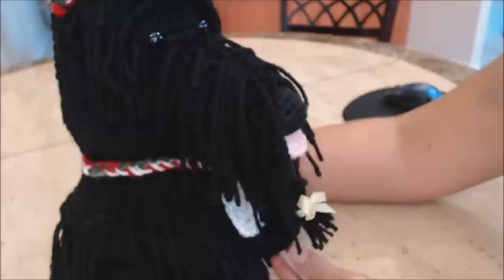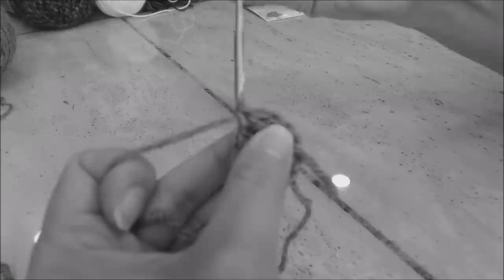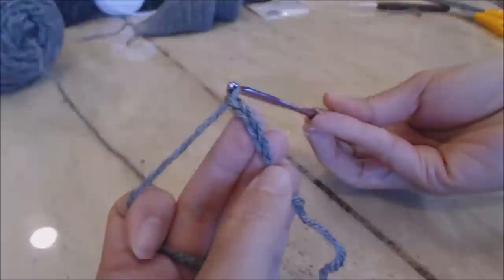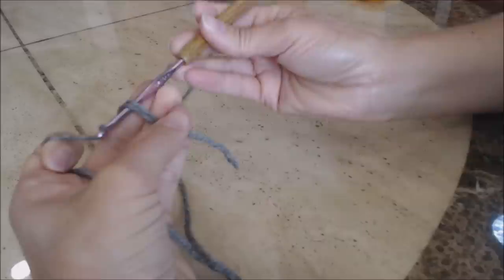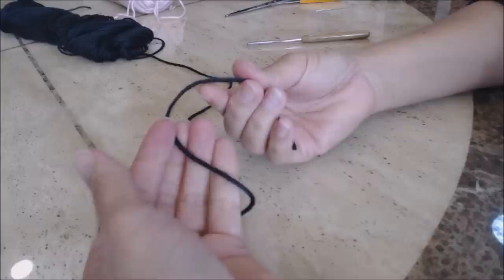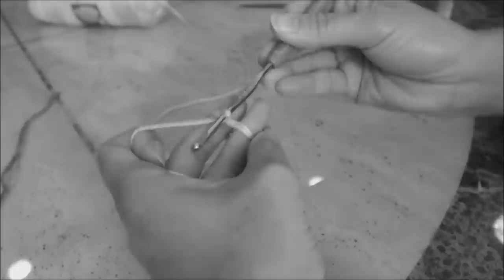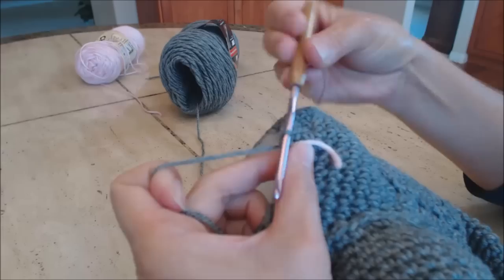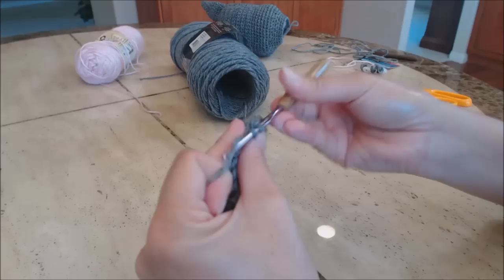Crochet amigurumi scottish terrier dog DIY tutorial Part 1 of 2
This is a, step by step, easy to follow, crochet do it yourself tutorial, for a Scottish Terrier dog. The video shows how to make the grey dog, but shows an example of a black Scottish Terrier dog from the same pattern.